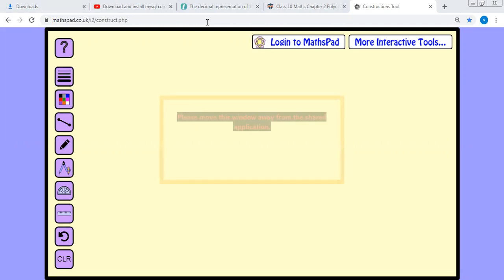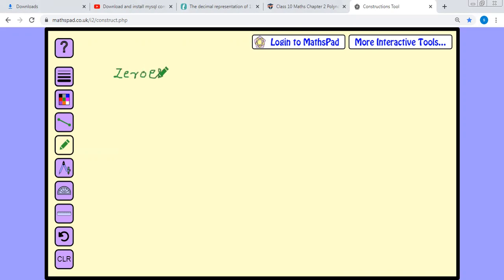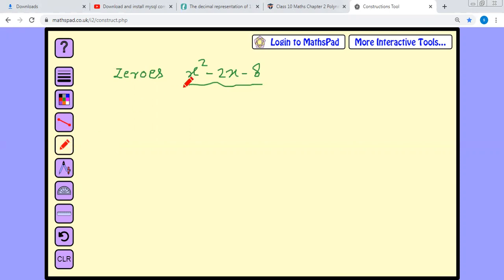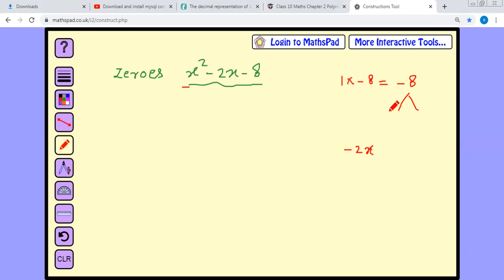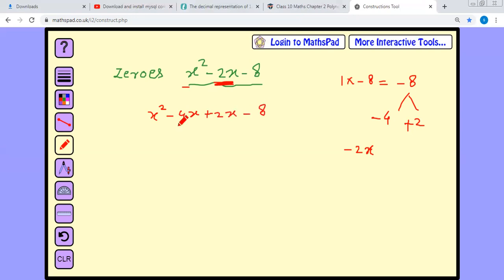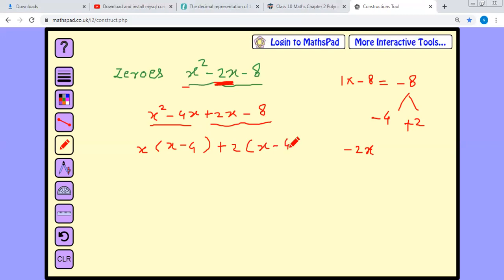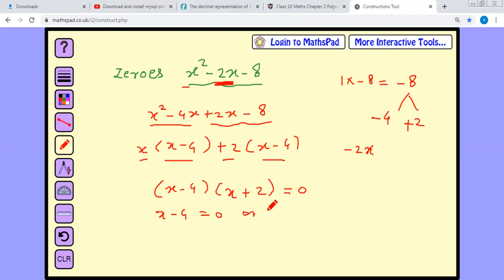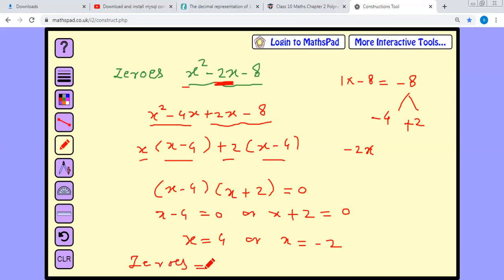polynomial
how to find zeroes of polynomial
narendra classes